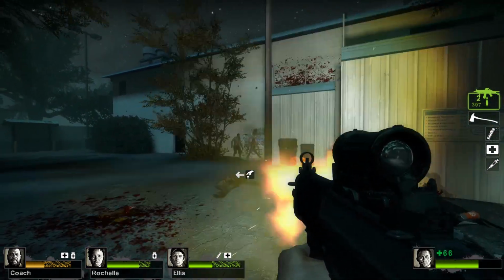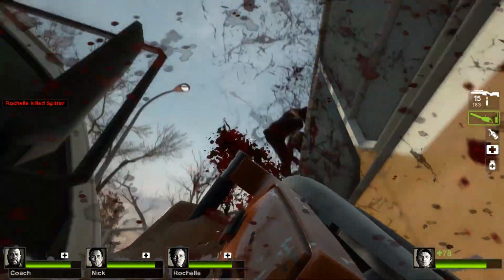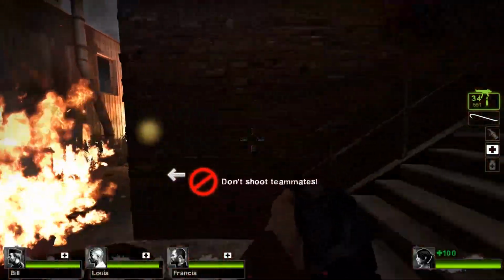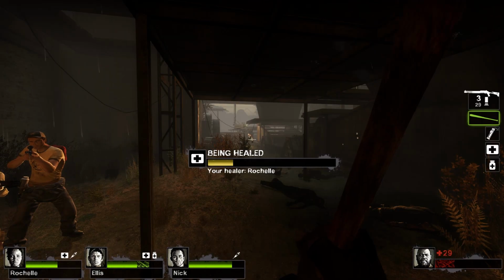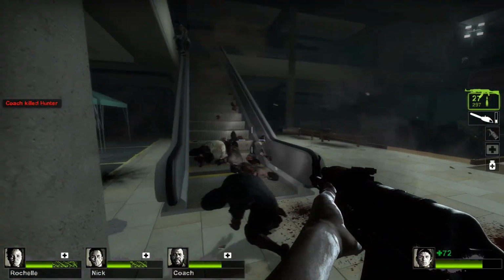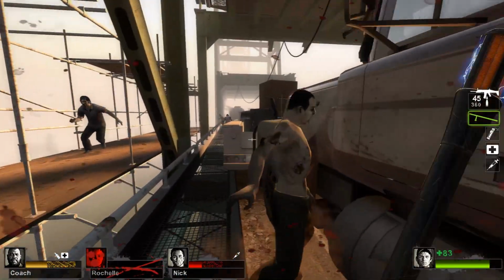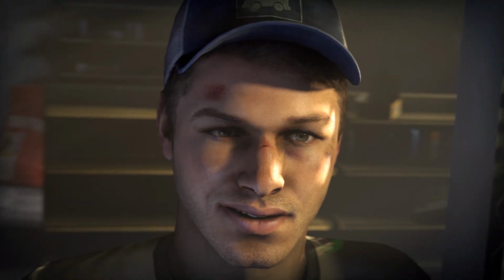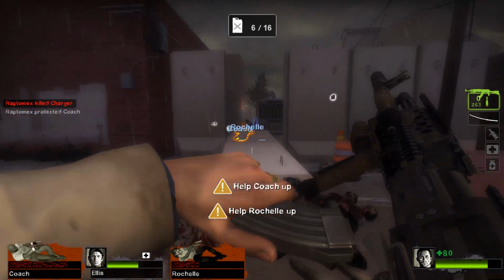Left 4 Dead 2 & Mods (PC) | GameCast Rewind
The official GameCast Rewind of Left 4 Dead 2 for PC. Two games in one.

Left 4 Dead 2 builds upon cooperatively focused gameplay and Valve's proprietary Source engine, the same game engine used in the original Left 4 Dead. Set during the aftermath of an apocalyptic pandemic, Left 4 Dead 2 focuses on four new Survivors, fighting against hordes of zombies, known as the Infected, who develop severe psychosis and act extremely aggressive. The Survivors must fight their way through five campaigns, interspersed with safe houses that act as checkpoints, with the goal of escape at each campaign's finale. The gameplay is procedurally altered by the "AI Director 2.0", which monitors the players' performance and adjusts the scenario to provide a dynamic challenge. Other new features include new types of special infected and an arsenal of melee weapons.

Because the video description was too long with all the mods listed, links to every mod can be found here:

♦ REVIEWER ♦
Gaming Pastime